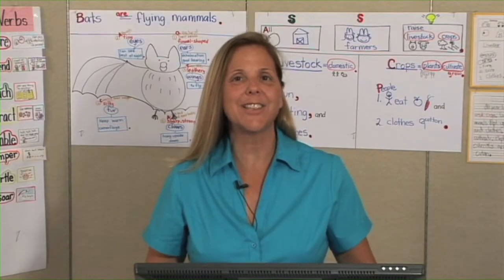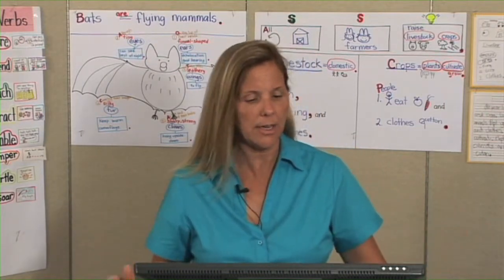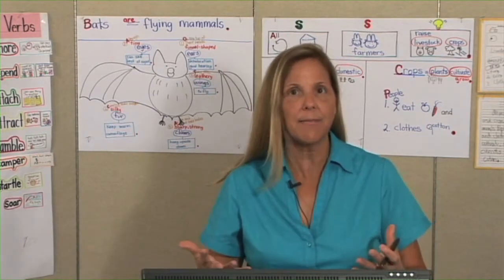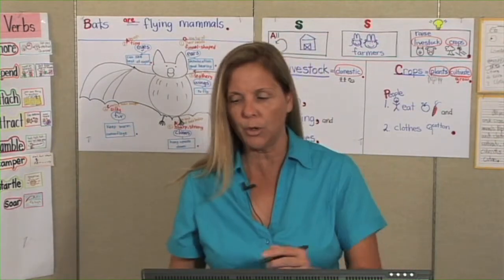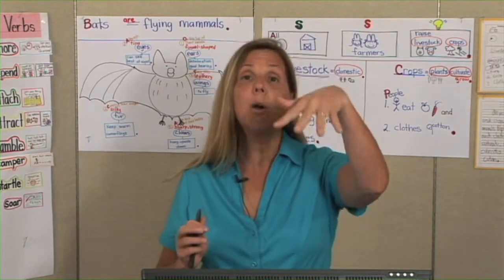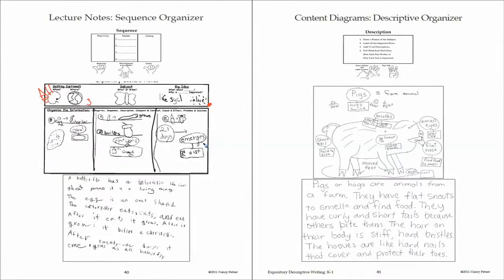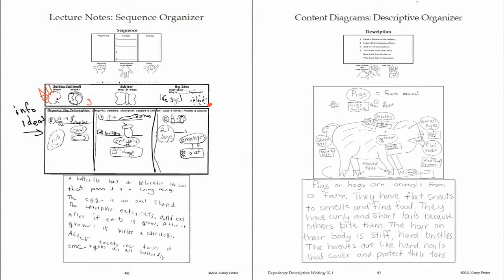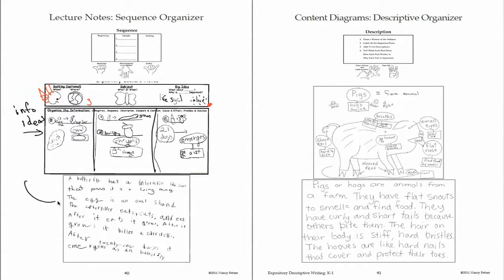K 1 Lecture Notes Part 4